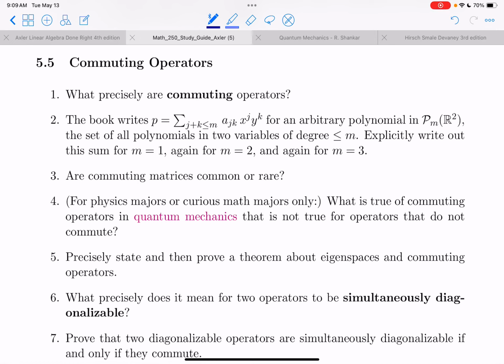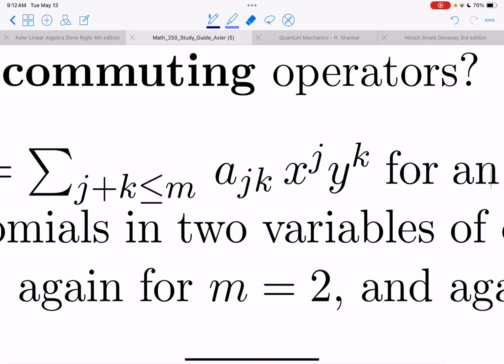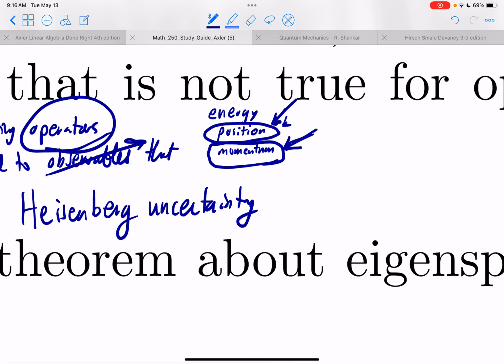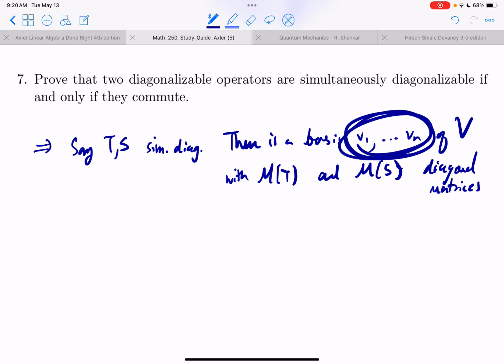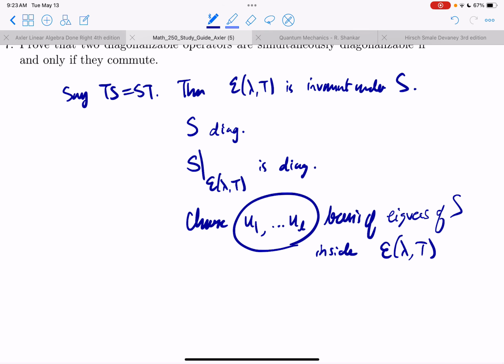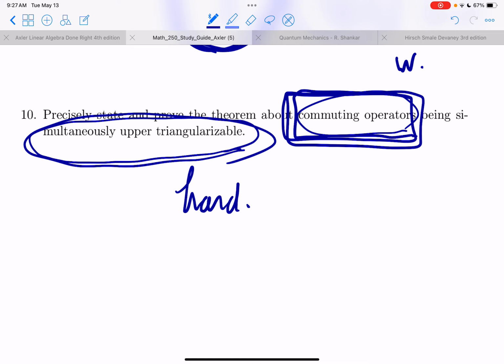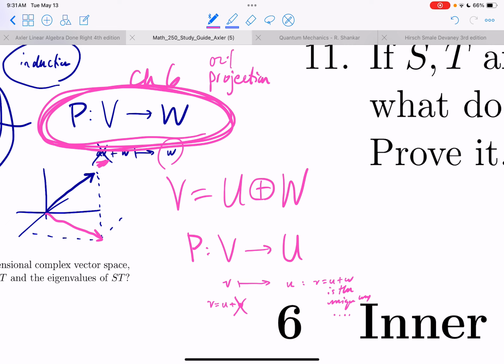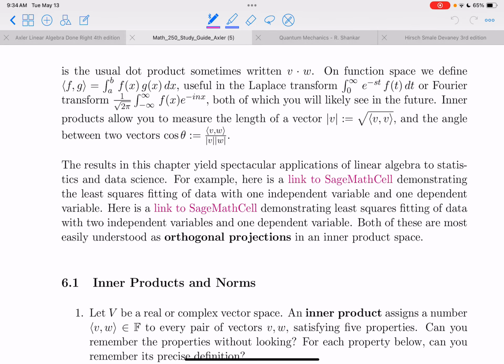Axler Linear Algebra Done Right Section 5E Commuting Operators